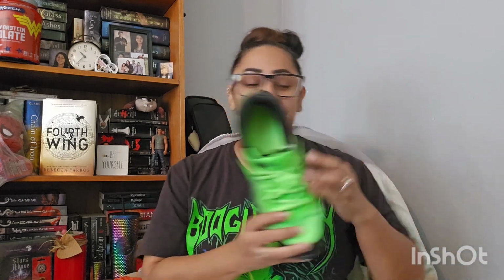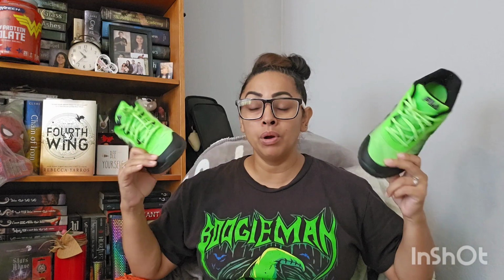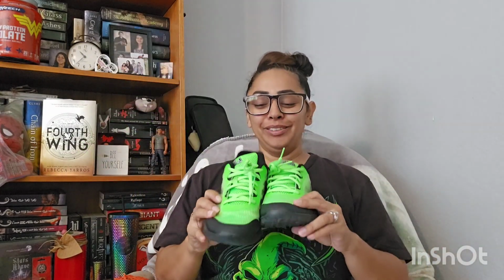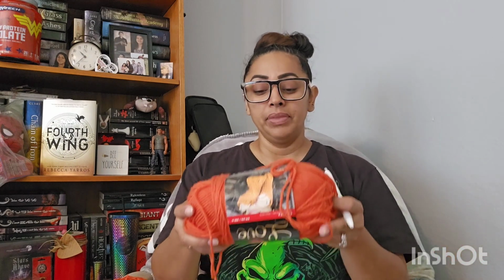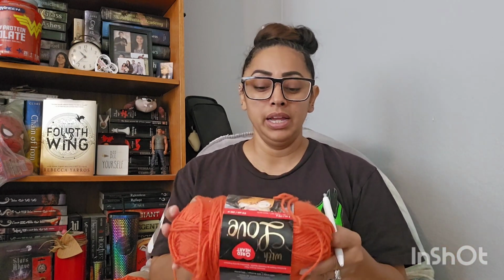Buying or Trading at events 🤔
these are some iffy questions and even iffier rules I have for myself. watch till the end about trading and the cost it can have on your business.
plus, the bloopers are fun too. 🤣🤣